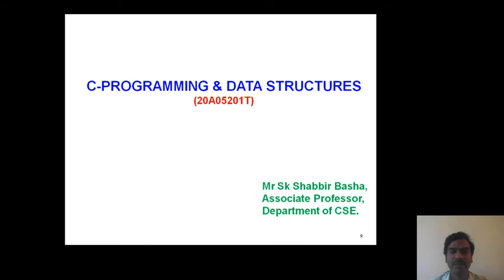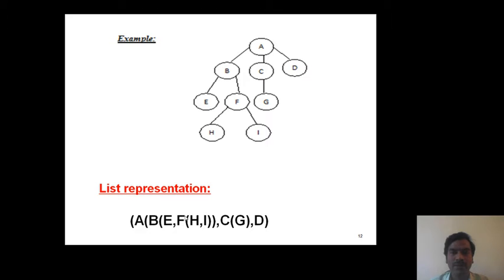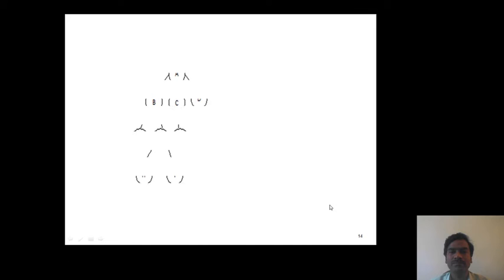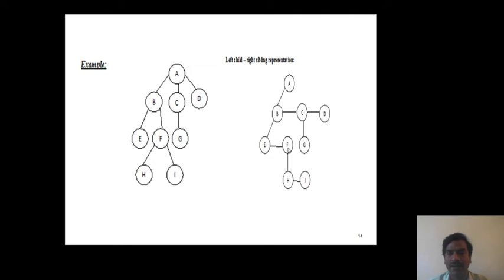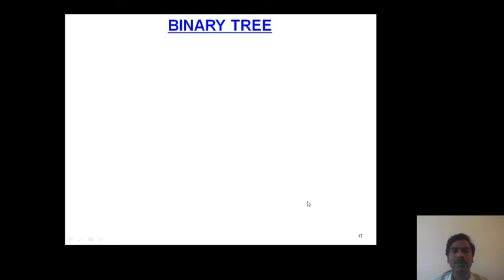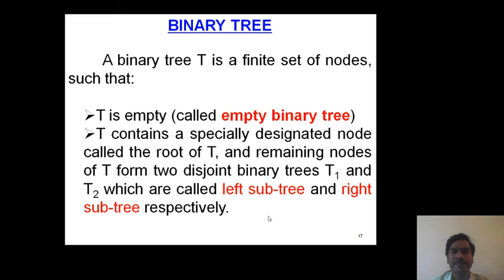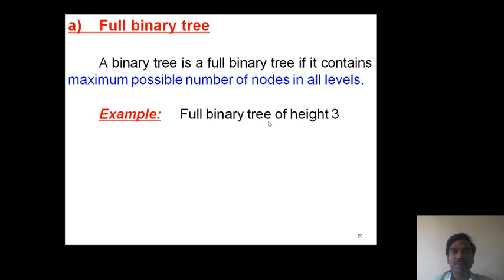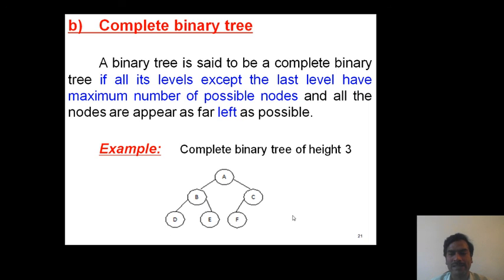SHABBIR CPDS UNIT V Video 2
Tree representations, Binary tree, Full binary tree and Complete binary tree